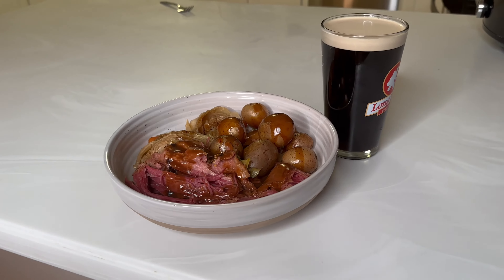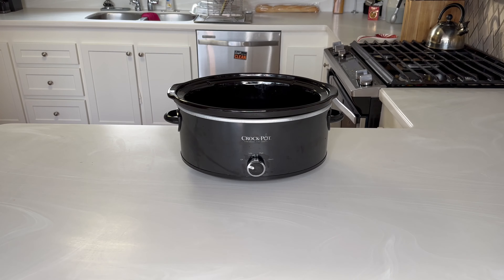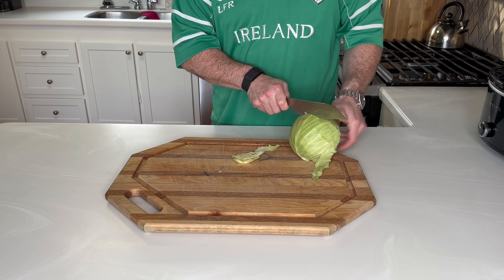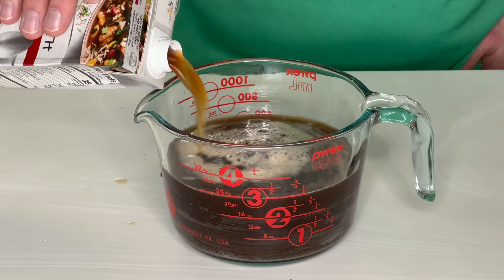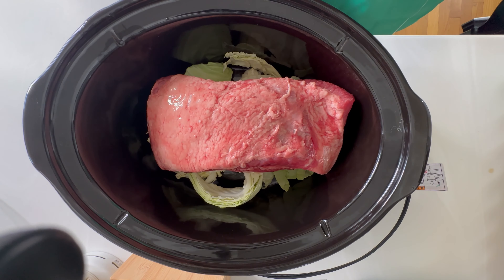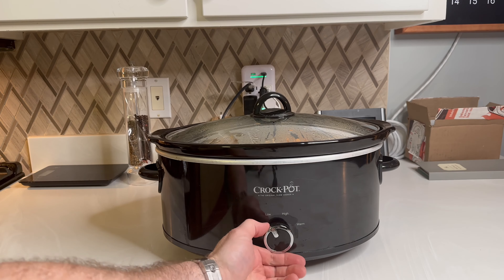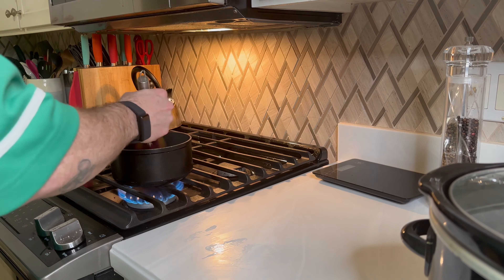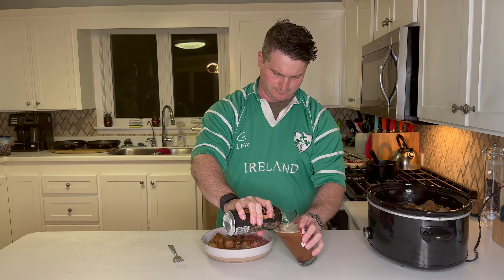Best Corned Beef And Cabbage Recipe | Perfect St. Paddy's Day Dinner Idea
Looking for an effortless yet delicious St. Patrick's Day dinner? This Easy Crockpot Corned Beef Recipe is just what you need! In just 20 minutes, you can prepare a hearty meal when you get home.

This crockpot recipe is perfect for a busy day. It uses simple ingredients like corned beef brisket, potatoes, and cabbage. Whether you're celebrating with a parade or just need a quick dinner idea, this recipe covers it.

This video is about Best Corned Beef And Cabbage Recipe | Perfect St. Paddy's Day Dinner Idea. But It also covers the following topics:

Easy Crockpot Recipes
Crockpot Irish Recipes
Comfort Food Recipes

✅ About Ej Does Everything.

Welcome to Ej Does Everything! I’m Ej, and I’m here to share everything I love—from outdoor adventures and travel tips to easy cooking recipes and DIY projects. Whether you’re looking for the best hiking trails, beginner ski tips, or affordable travel reviews, you’ll find it all here.

I also get into home improvement ideas, fishing adventures, and fun vlogs. There’s something for everyone, whether you’re an outdoor enthusiast or just love trying new things. Join me on this exciting journey as I explore, create, and share everything I do!